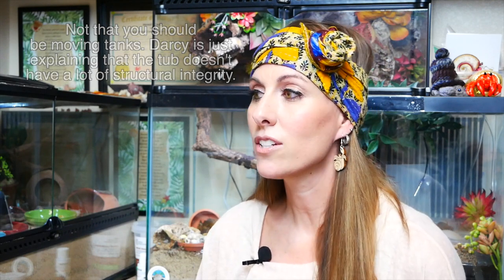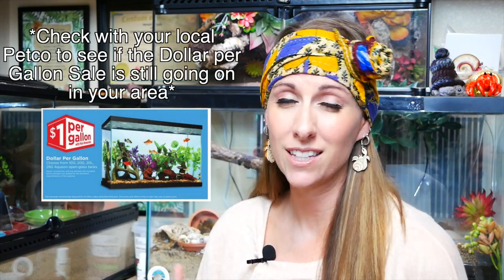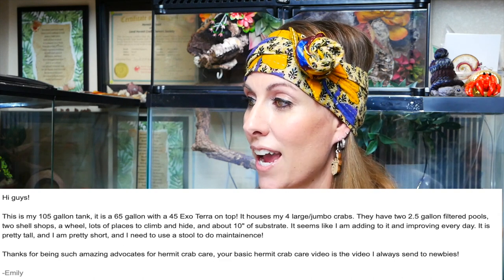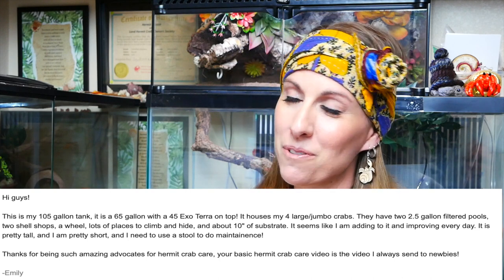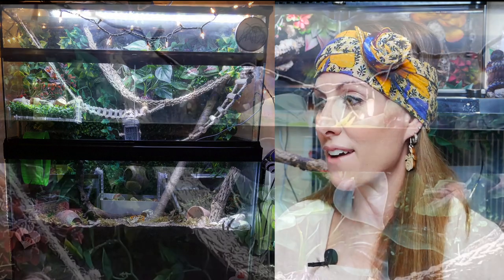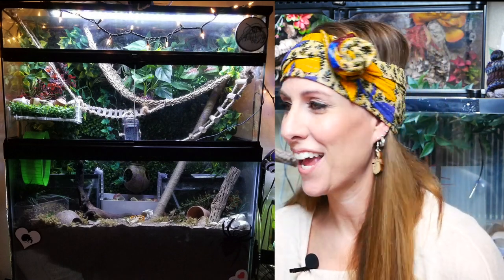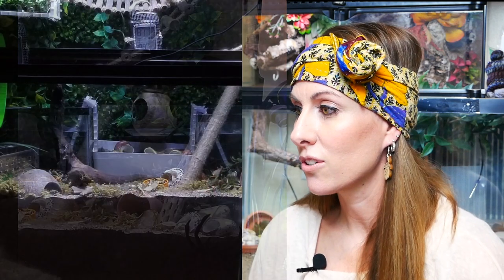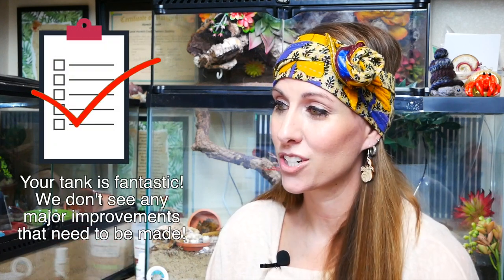Reacting to our SUBSCRIBERS Hermit Crab Tanks! pt.1 || 2,000 Subscriber Special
Today we are reacting to YOUR Hermit Crab tanks! You guys have requested this video SO MUCH!